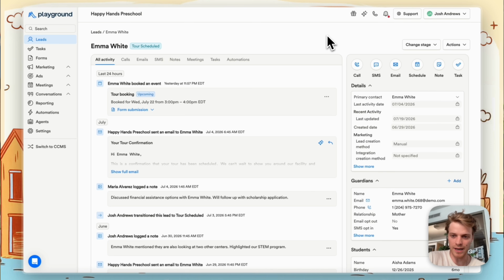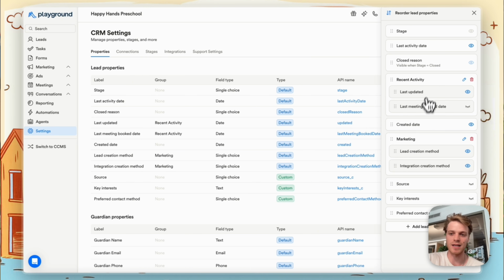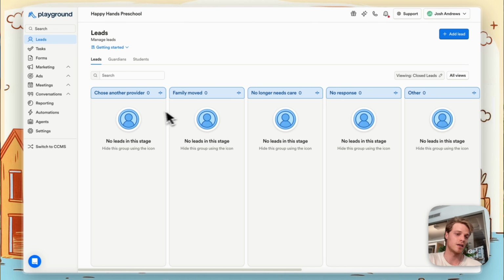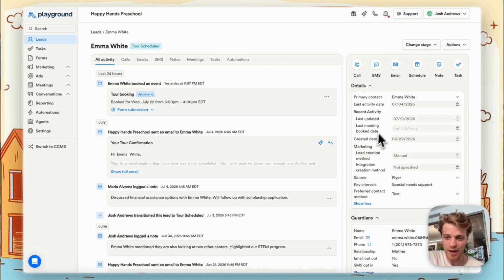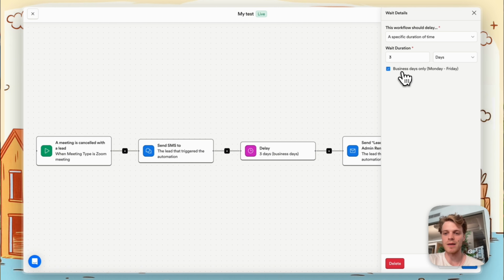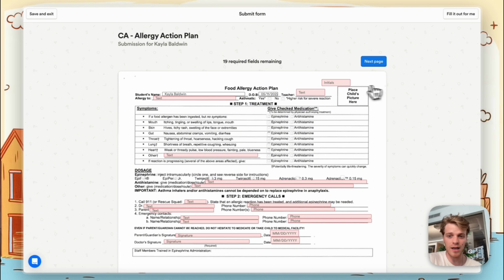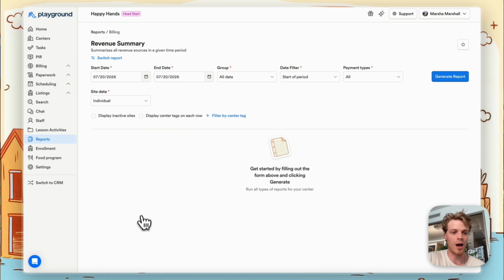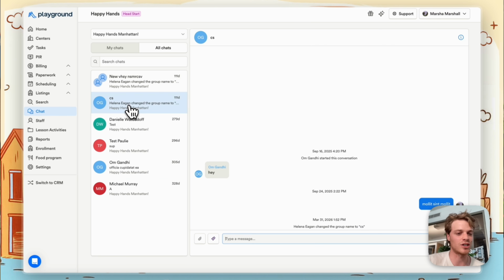Flexible Lead Boards, Bimonthly Billing & Camber Coaching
Coming at you with a ton of big updates this week. You can now organize your lead pipeline exactly how your team works, plus faster paperwork, clearer enterprise views & more.

Timestamps:
00:00 Intro
00:10 Grouping lead properties
01:13 Flexible lead board views
02:13 Default lead meeting dates
02:42 Business days in automations03:34 Adopting initials for form autofill
04:13 Enterprise summary report
04:45 Enterprise all chats view

Not running your leads through Playground yet? See what CRM can do 👉